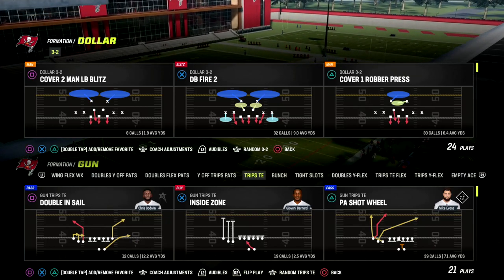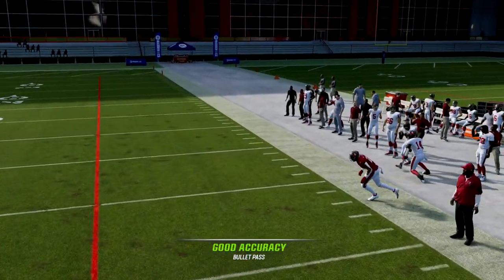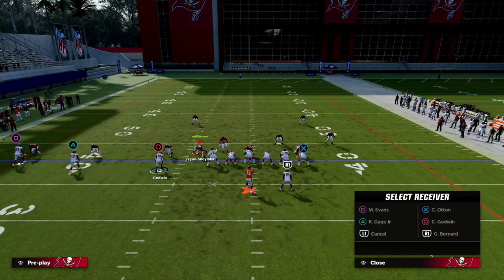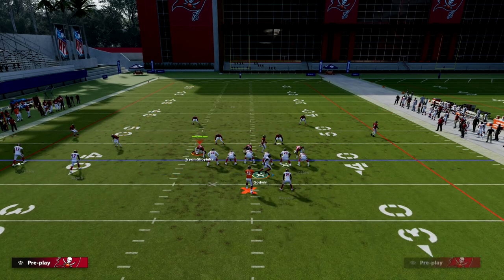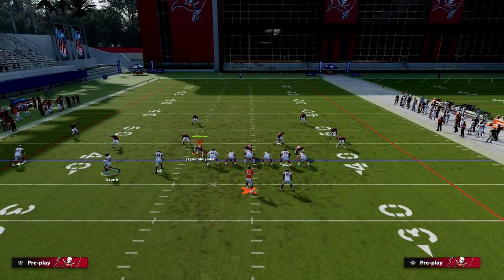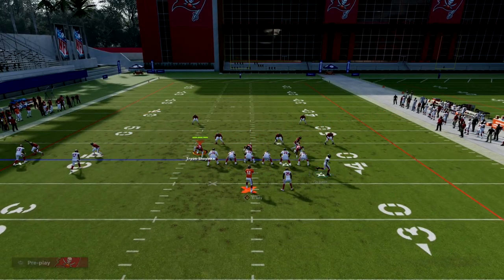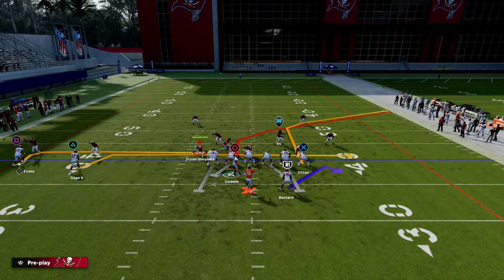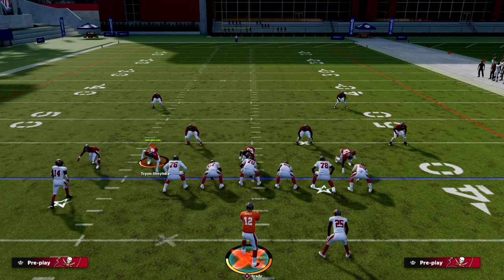Beat Every Defense With This Dominant Route| Madden 23 Tips